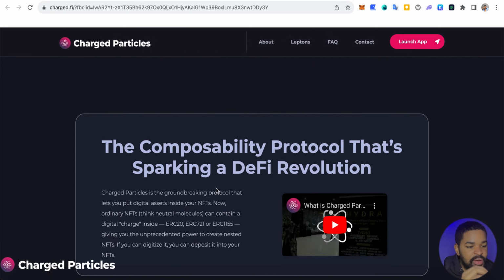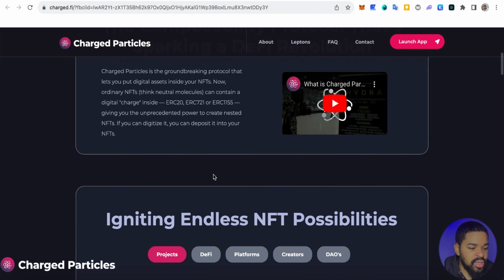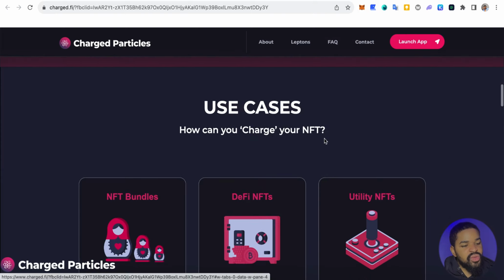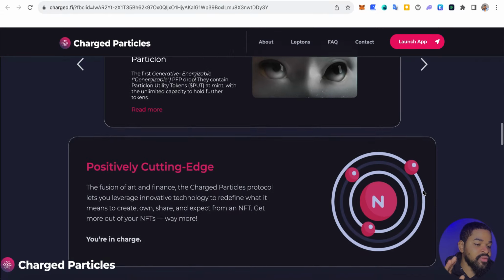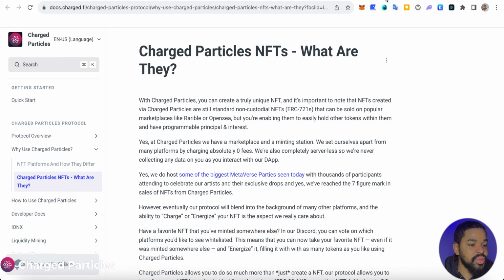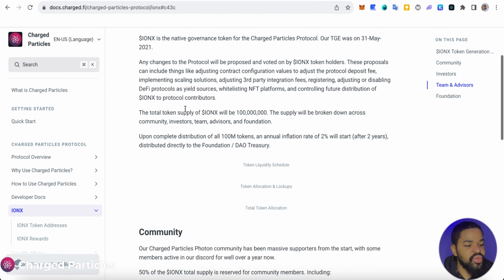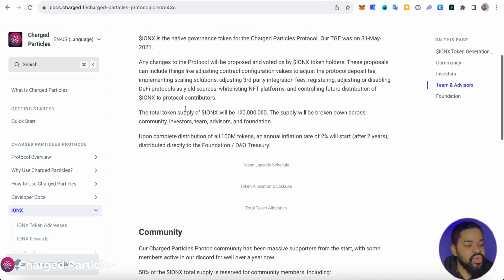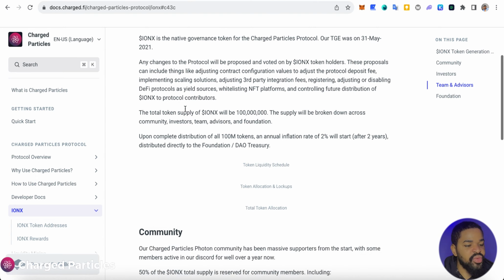Charged Particles : NFT Genius Within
Charged Particles allows users to "Do more with their Non-Fungible Tokens (NFTs)." Offering near-infinite flexibility and creativity within this growing space.

With Charged Particles, any NFT can be transformed into a basket containing other ERC-20 tokens, even other NFTs. The Principal amount can be time-locked inside the NFT, and through an integration with Aave's aTokens, programmable yield from these DeFi yield-generating assets is just a few clicks away.

Charged Particles is backed by top web3 investors in the space, and the Protocol & DApp went live on MainNet on 17-Feb.